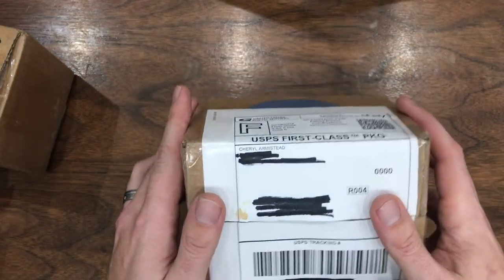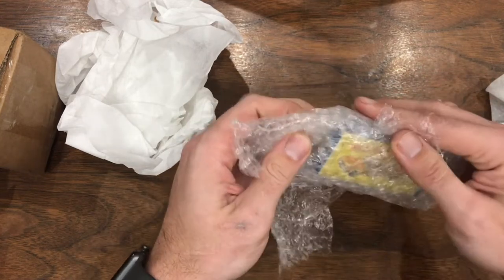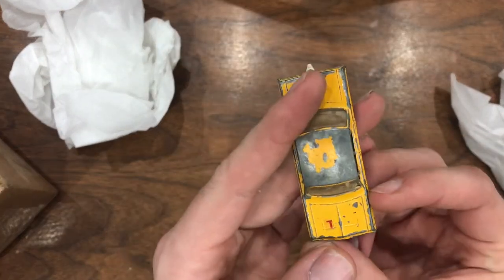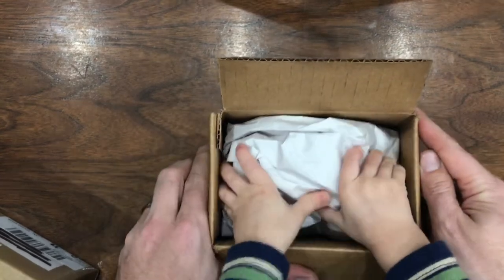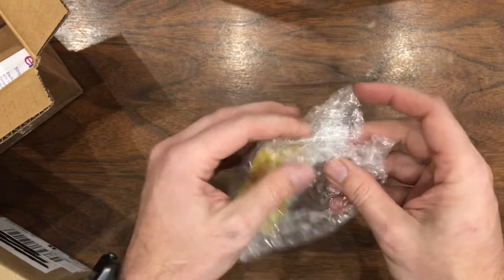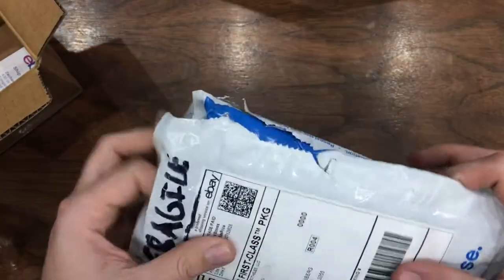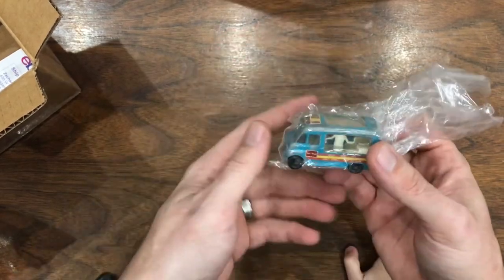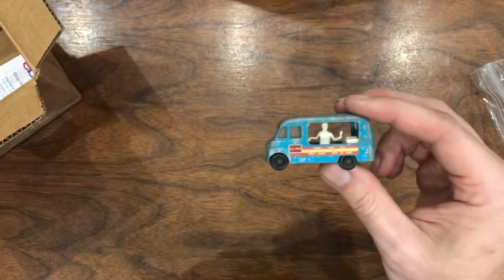Mail Call March 9, 2019